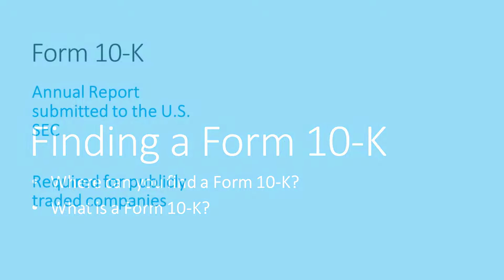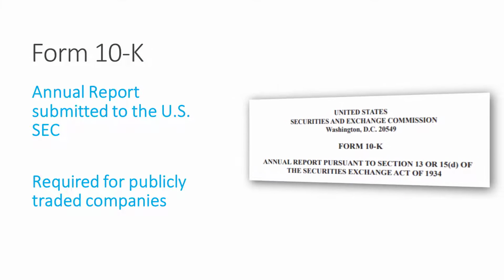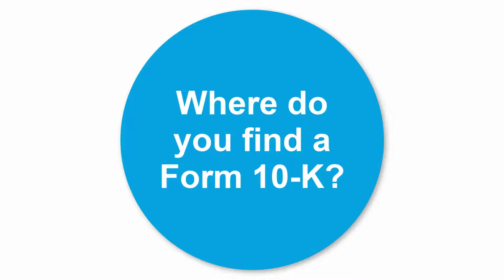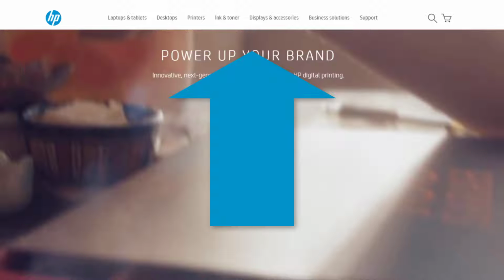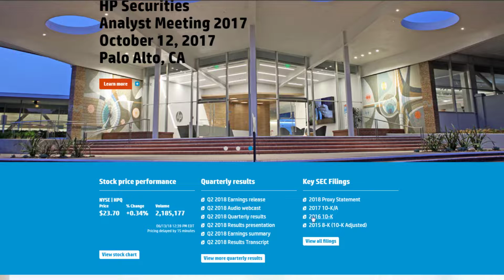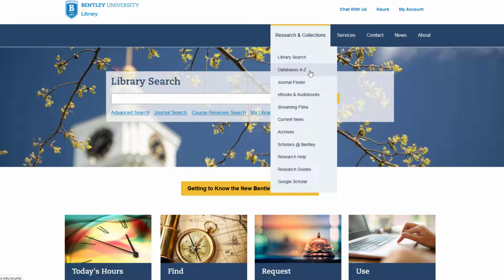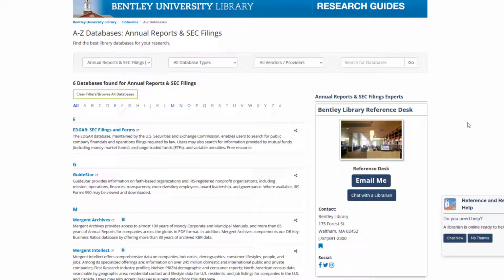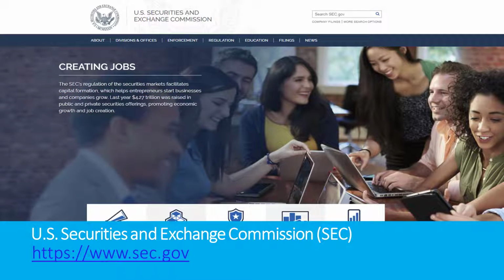Finding a Company's 10-K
This tutorial will focus on “How to Find a Form 10-K”. We will cover how to locate a Form 10-K in both freely available sources on the web as well as Bentley Library databases.